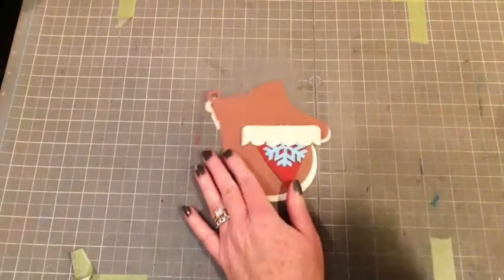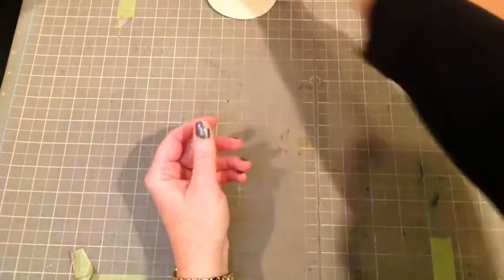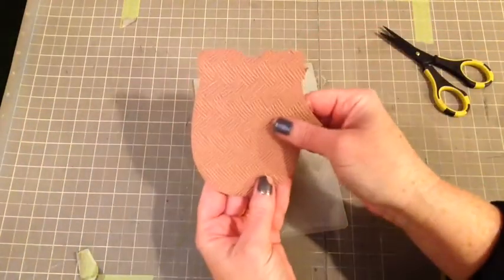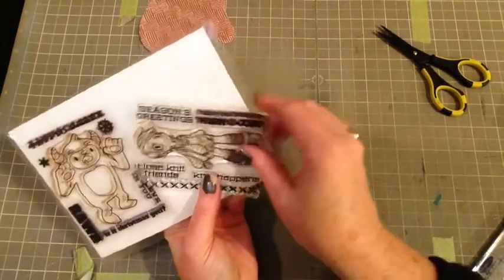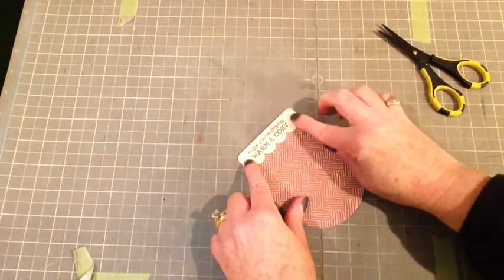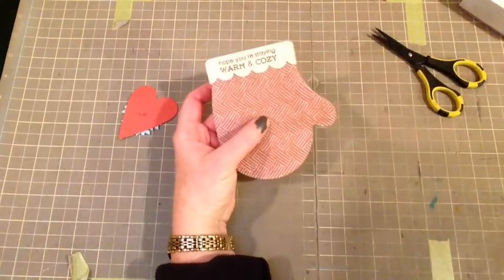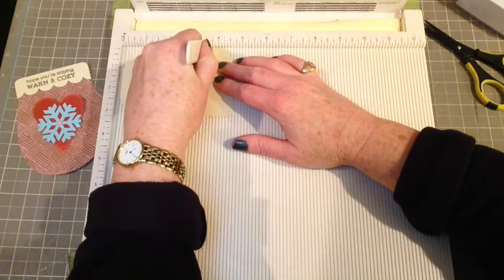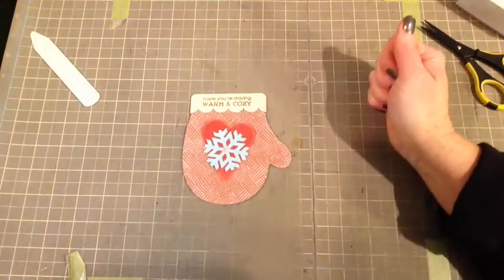Core'dinations Winter Mitten Card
I make a fun shaped card using Core'dinations cardstock, Some Odd Girls clear stamps and my Silhouette.